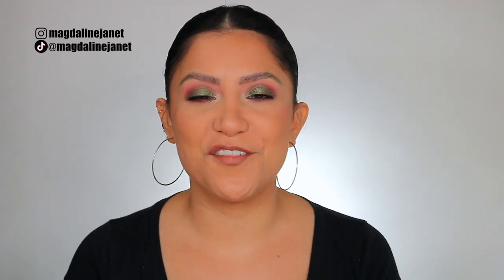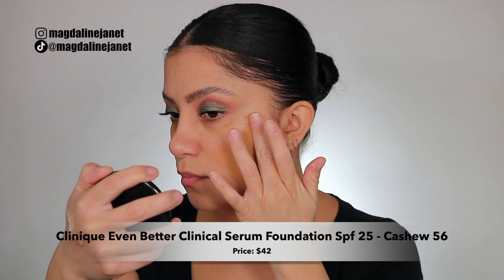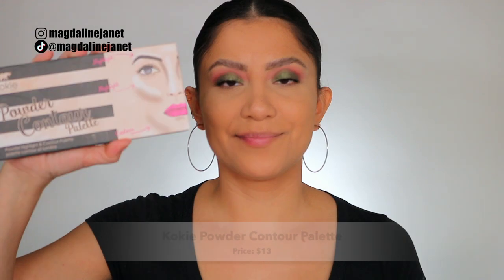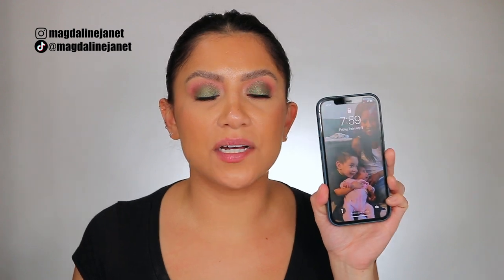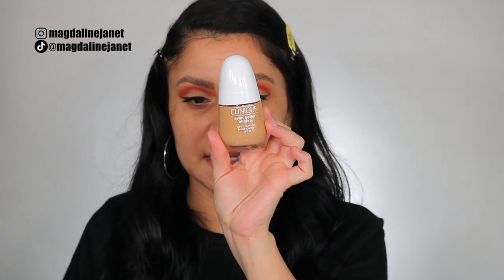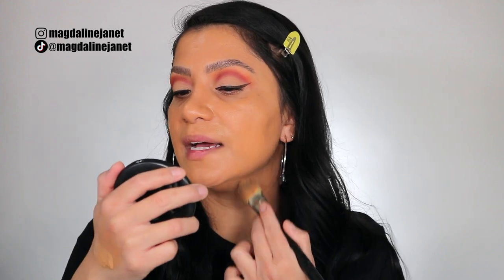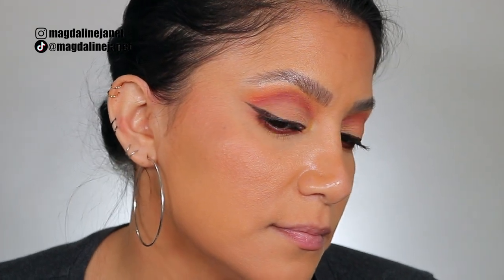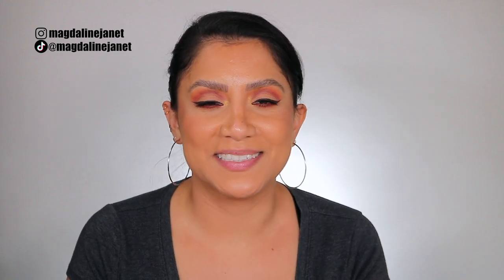2 DAY WEAR TEST CLINIQUE EVEN BETTER SERUM FOUNDATION *oily skin* | MagdalineJanet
Hola my beautiful familia! Happy Tuesday! 😘So I'm doing a full review, first impressions and a 2 day full day wear test of the brand New Clinique Even Better Clinical Serum Foundation SPF 25. As you guys know, I’m always looking for the next greatest foundation to control the OILS lol so let see how this one works out! ☺️ Soooo let's see how this foundation holds up on oily skin?? I really hope you enjoy this one ❤️

Where to buy foundation - shade I used Toasted Wheat 76 (day 1)  Cashew 56 (day 2):
Clinique Even Better Clinical Serum Foundation Broad Spectrum

Products mentioned:
Collab Setting powder - Banana
Huda Beauty Setting Powder - Banana Bread
Motzu Cotton Powder Puff
Handheld Fan I always use :)
Coola Sunscreen I use everyday
Wet n wild sponge
L'Oreal Blurring Primer

For reference, here are a few shades I am in, other foundations ☺️:
L'Oreal Infallible Fresh Wear - 485 Golden Sun
Maybelline Super Stay Full Coverage Foundation - 310 Sun Beige
Maybelline Fit Me matte Foundation - 310 Sun Beige
Estée Lauder Double Wear Stay - 4N1 Shell Beige
Nars Radiant Foundation - Barcelona or Aruba
Narrs Soft Matte foundation - Aruba or Barcelona
Maybelline Dream Urban Cover - Almond
Frankie Rose Matte Foundation - Oatmeal Blend
Hourglass Stick Foundation - Beige
Too Faced Born This Way Foundation - Warm Beige
Huda Beauty - 350G Dulce de Leche
MAC Studio Fix - NC38
Fenty Pro Fil'tr - 290 or  300
Smashbox Studio Skin Full Coverage 24 Hour - 3.02
BeautyCreations Flawless foundation - 6.5
Wander Beauty Foundation - Golden Medium
UOMA Beauty Say What?! Foundation - Honey Honey T2N
Catrice True Skin Hydrating Foundation - Neutral Toffee
Essence Natural Hydrating 170
Morphe Filter Effect Soft-Focus - Tan 17

Track: Is it